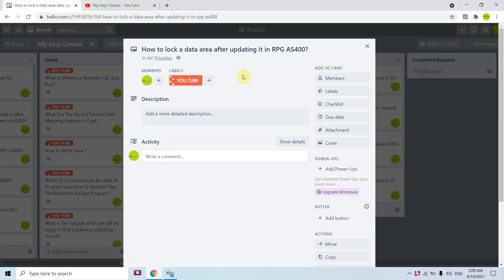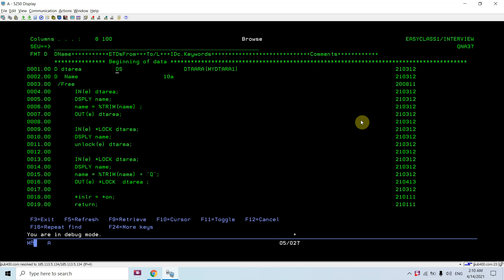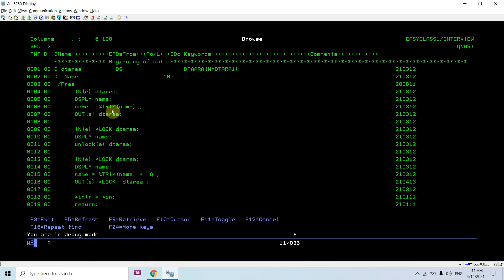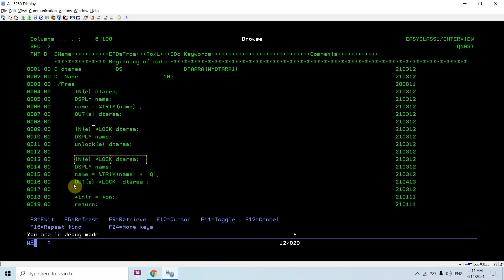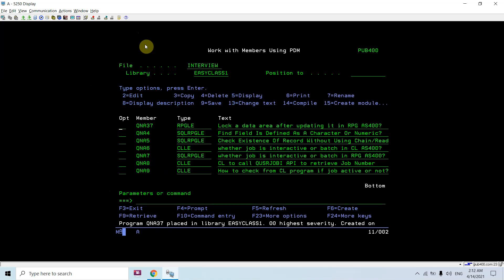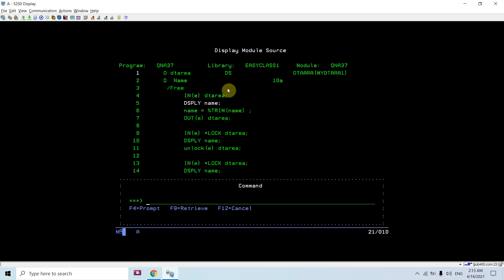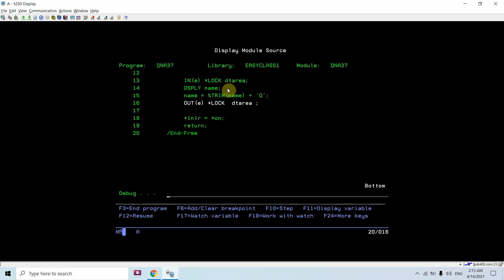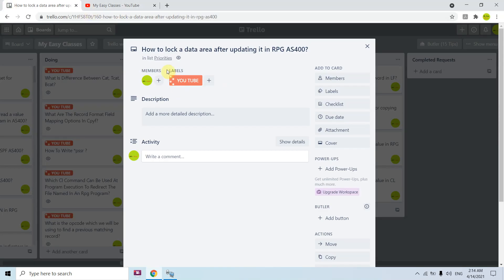How to lock a data area after updating it in RPG AS400 - Update and Lock data area in AS400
Apply and get any of the following Credit cards:
How to lock a data area after updating it in RPG AS400 - Update and Lock data area in AS400 lets you lock data area  after updating it in as400.